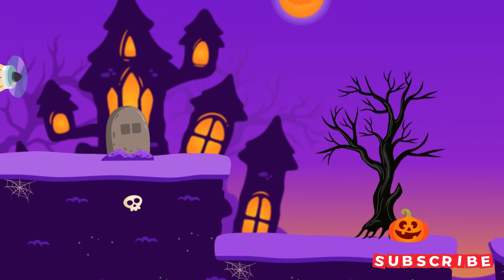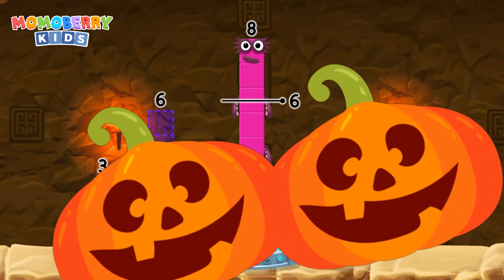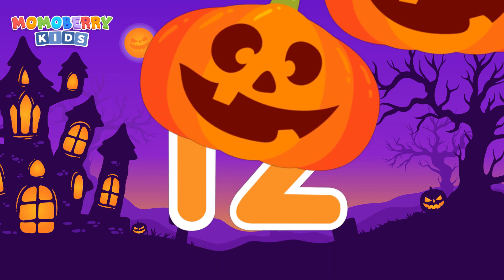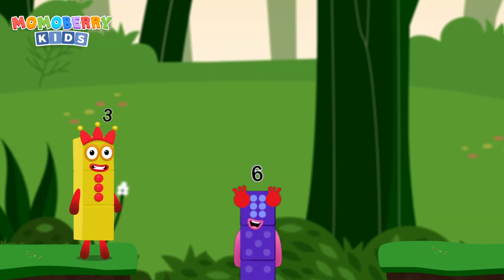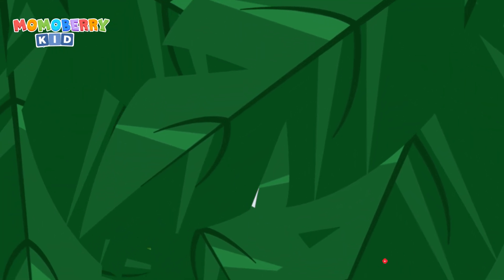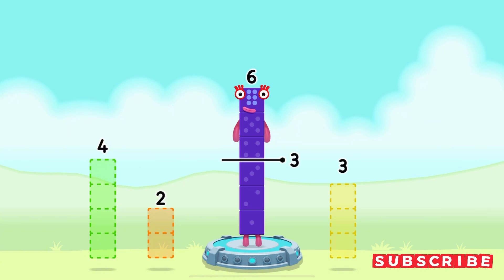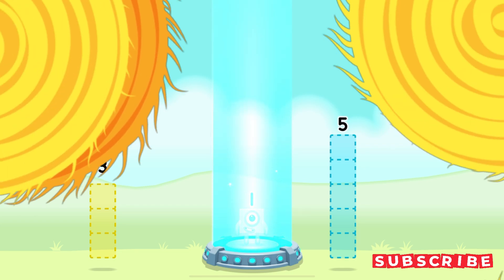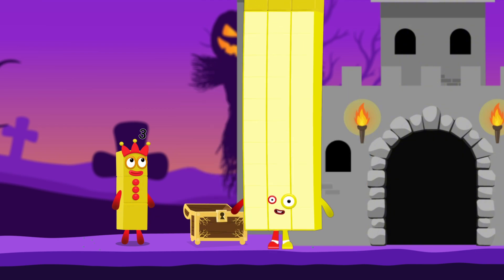Numberblocks Halloween, Forest , Barn Farm - Numberblocks Adventure 2 to find 20 | Number Fanmade